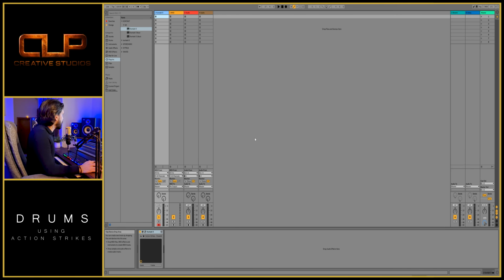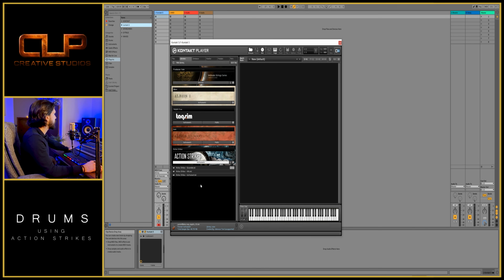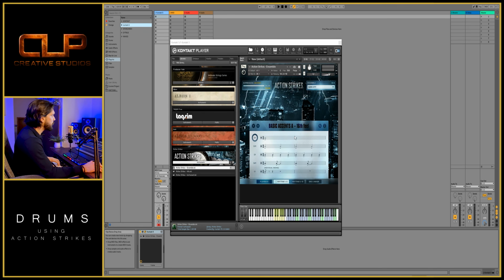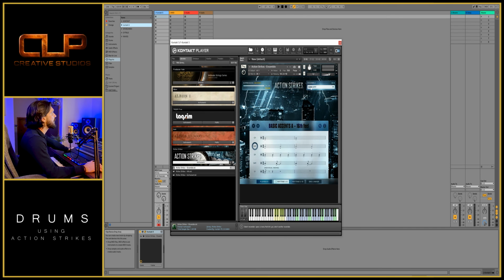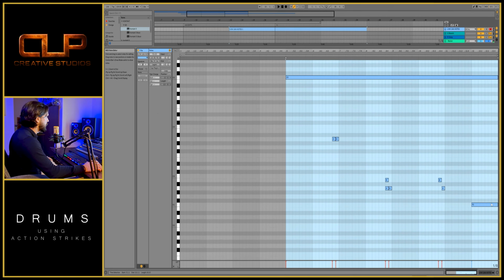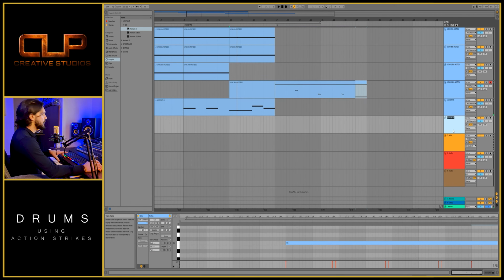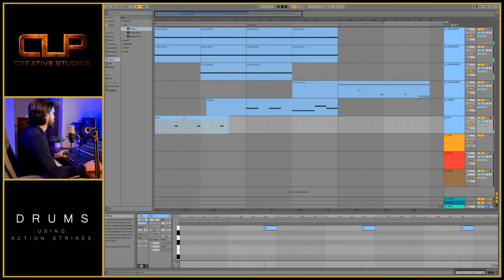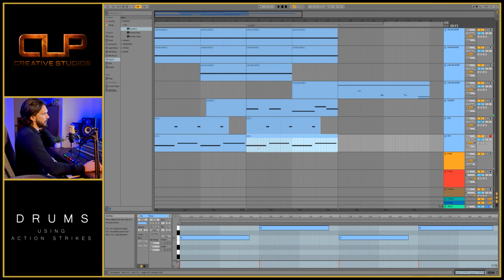How to Make Epic Cinematic Drums in Your Film Score (Action Strikes Tutorial) | Studio Sessions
Learn how to make cinematic drums sound HUGE in your film score — this is the exact Action Strikes workflow I use for epic drums in Kontakt. In this Studio Sessions tutorial you'll see how to structure your drum tracks from the ground up: building quarter, 8th and 16th note layers, swapping in bigger drums for weight, adding top-end brightness, and quantizing single hits so every impact lands on the beat. We also move from 4/4 into a 7/8 section — and you'll hear the full track at the end.

TIMESTAMPS ⏰
00:00 Intro - Action Strikes (The Epic Drums Library)
01:02 Loading the Ensemble & Finding Your Sounds
01:40 Ensemble Tones: Dark City, Heroic & Lost Culture
02:18 The Building Blocks Method (Quarter, 8th & 16th Notes)
03:22 Building the Layers (Low Quarters, 8ths & 16ths)
04:11 Timing Check & Swapping In a Bigger Drum
04:51 Building the Breakdown & Heavy Low End
06:04 Single Hits, Quantizing & Why It Matters
07:39 Layering, the 7/8 Ending & Full Track Playback
09:26 Outro + Patreon & Session File

ABOUT CLP CREATIVE STUDIOS
Welcome Composers, Music Producers & Sound Design enthusiasts!

Passionate about film scoring, film scores, soundtracks, music production, sound design and sound for film? You're in the right place. Learn to recreate cinematic soundtracks, compose original music, improve mixing and mastering skills & learn pro post sound production techniques.

🎧On this channel:
• Step-by-step Film Scoring Tutorials/ How To guides
• Sound Design & Post Sound Production breakdowns for film
• Tips for Composers, Mixing Engineers & Mastering Engineers
• Orchestra writing, virtual instruments & plugins for modern composers

Watch videos inspired by works of composers like Hans Zimmer, John Williams and Alan Silvestri, as well as breakdowns of music from movies including Batman, Dune, Marvel & Disney.

A place to learn, create & inspire each other.

Chris Vozz & John Vozz
CLP Creative Studios